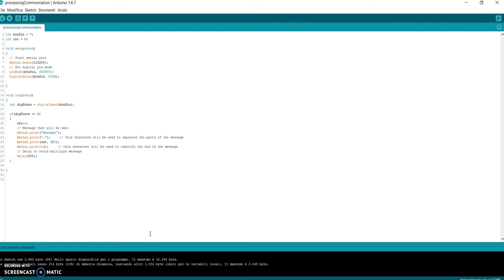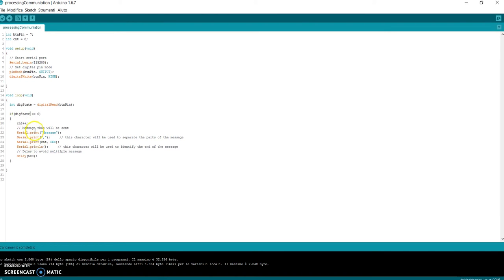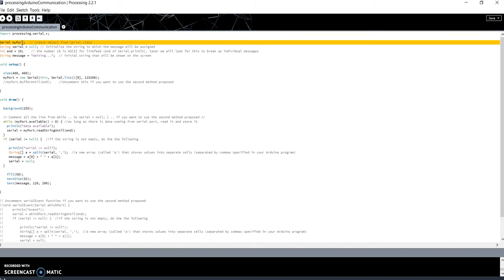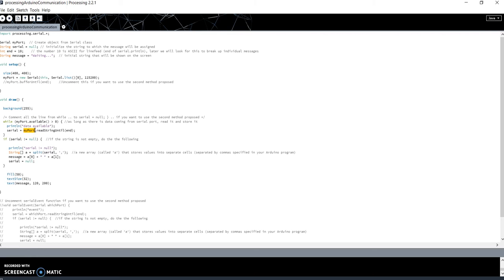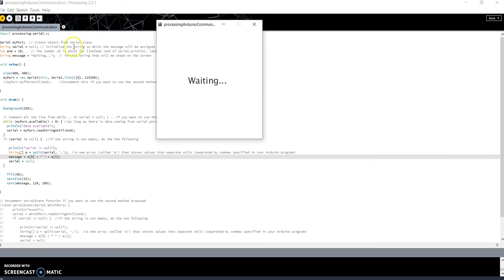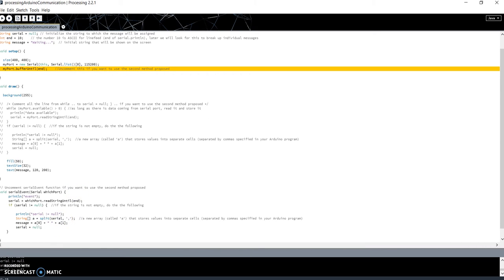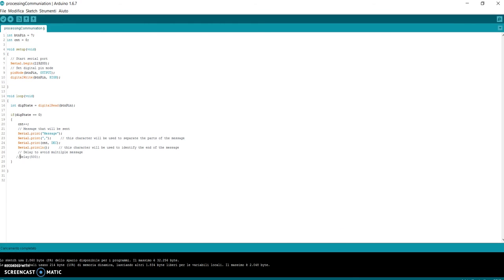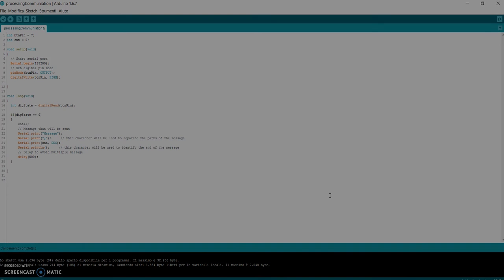Arduino & Processing - Serial Communication - How to send messages from Arduino to Processing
Arduino & Processing - Serial Communication - How to send messages from Arduino to Ableton